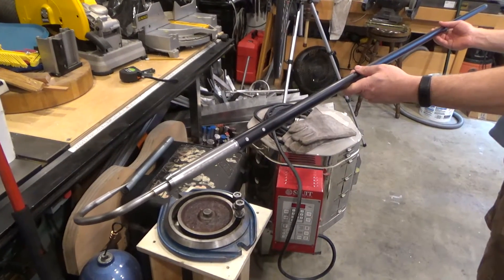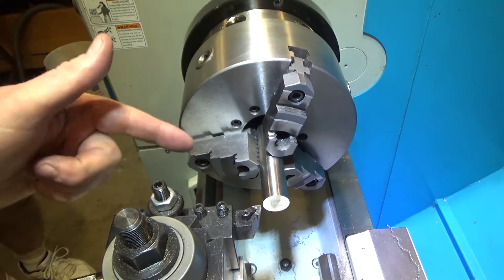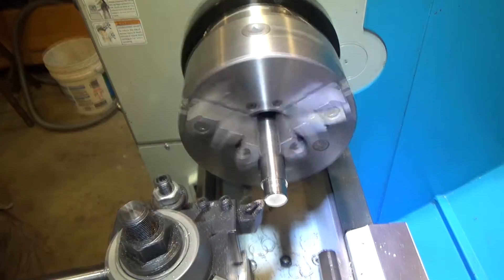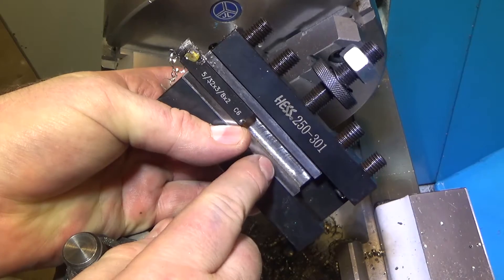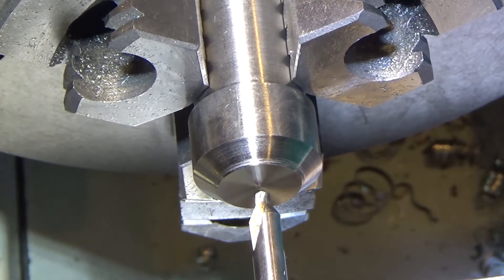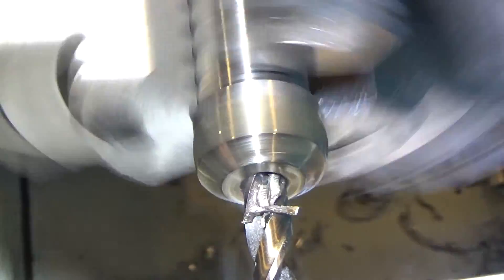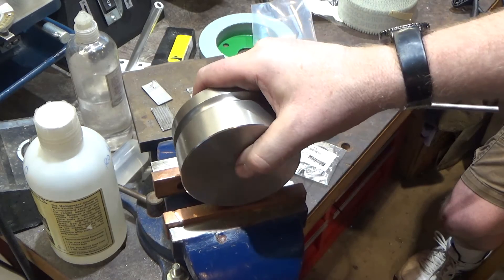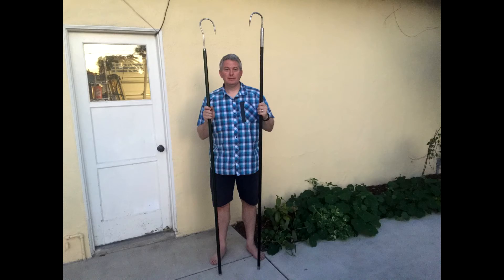A Gaffe on a Gaff - Deep Sea Fishing Gaff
This video show me and my brother-in-law making a second Gaff for deep sea fishing, including some new improvements.